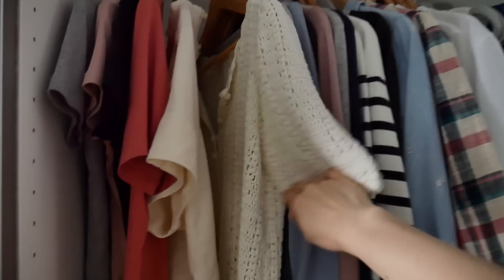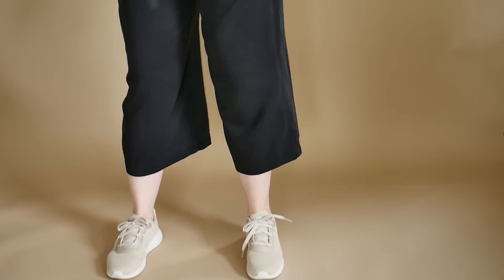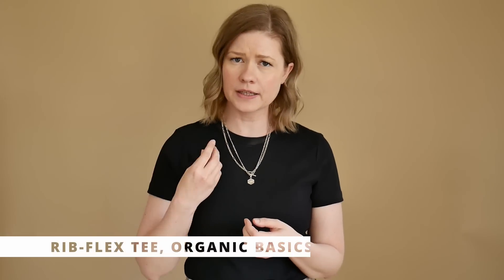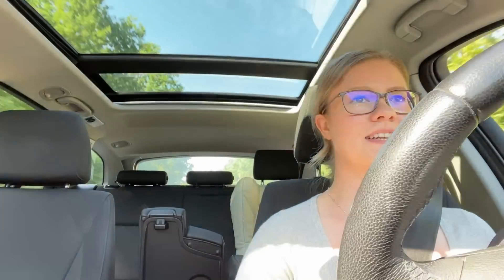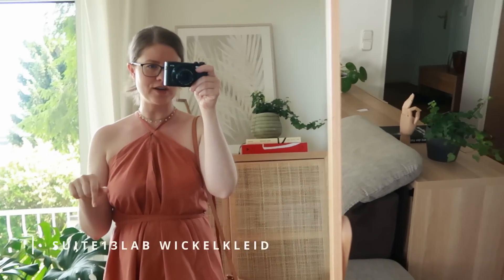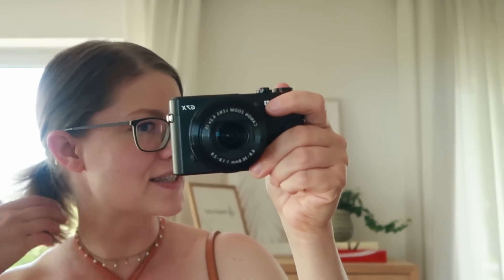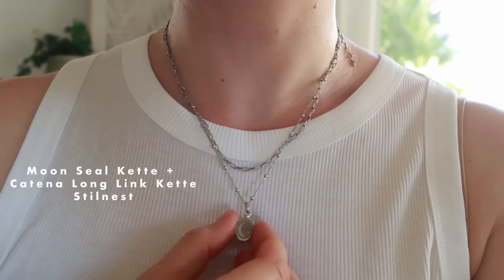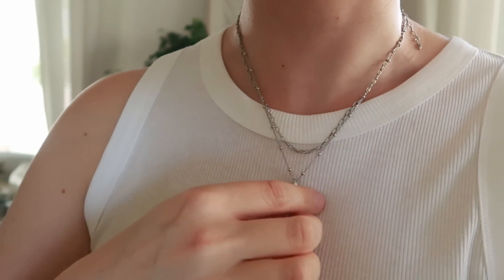Eine Woche mühelos sportliche und schicke Outfits | Sommer Capsule Wardrobe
Dein Weg zur bewussten Garderobe - STARTE HIER und melde dich zum kostenlosen Workshop Stil Bewusst an

► ICH TRAGE:
Bitte beachtet, dass einige Verlinkungen nur ÄHNLICHE Teile sind, da viele meiner Kleidungstücke älter sind und nicht mehr erhältlich sind. Ich bemühe mich außerdem für euch nachhaltige Optionen zu finden oder zu Shops zu verlinken, die eine gute Qualität anbieten.
DAS IST KEINE VERKAUFSPLATTFORM :) Es gibt keinen Zwang etwas zu kaufen. Wer  Interesse und Bedarf hat, kann etwas nachkaufen und einen Rabatt mitnehmen. Wenn nicht, auch gut :)

*Kette Goddess Hexagon
*Kette Interlock Chain
*Paperbag Hose aus Tencel
*weiße Sneaker

*Espadrij Sommerschuh

Outfit 4:
*weißes Trägertop
*kurze Jeansjacke

► Kennzeichnung:
Anzeige bedeutet: Ich mache auf meine eigenen Produkte aufmerksam.